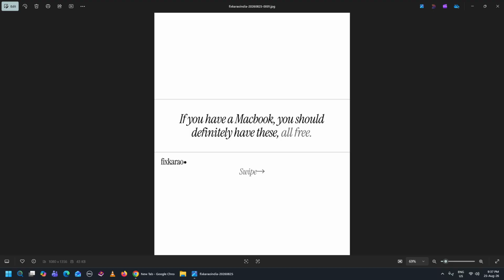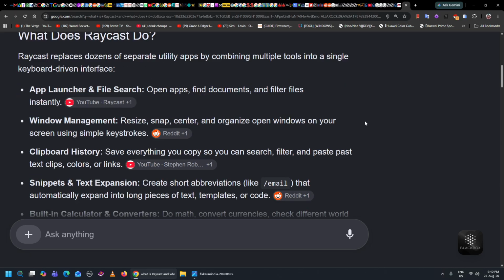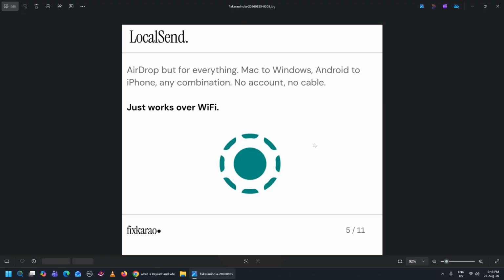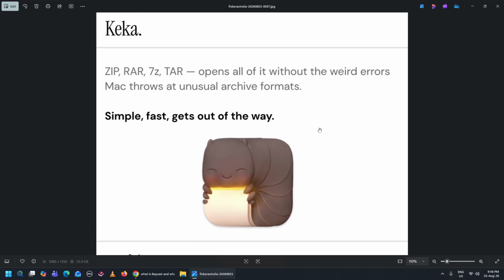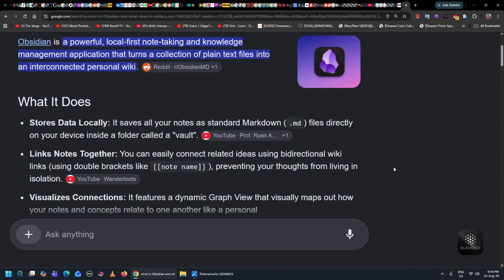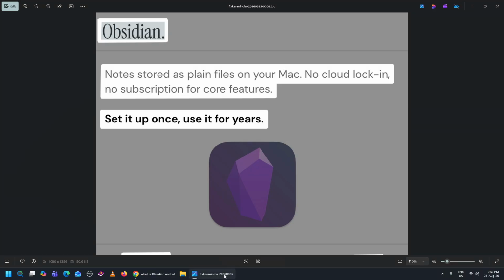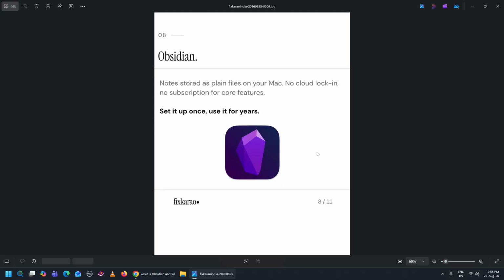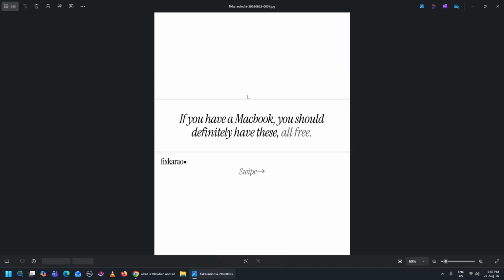9 FREE Mac Apps You NEED, Every MacBook User Should Have These | MrNiiMerGeeks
Got a MacBook or Mac? Then you need to know about these 9 FREE apps! 🍎🔥

The Mac experience is already excellent out of the box, but there are some incredibly useful free applications that can make macOS faster, more productive, more flexible and much easier to use.

In this video, I'm sharing 9 FREE apps and software that every MacBook and Mac user should know about.

And the best part? You don't have to spend a dime.

🖥️ The 9 apps featured:

1. Raycast ⚡
A powerful launcher and productivity tool that can dramatically speed up the way you interact with your Mac.

2. Rectangle 🪟
A fantastic window-management utility that makes arranging and snapping windows on macOS much easier.

3. Maccy 📋
A lightweight clipboard manager that lets you access your clipboard history instead of being limited to your most recent copy.

4. LocalSend 📲
An incredibly useful cross-platform file-sharing tool for transferring files between devices on the same network.

5. IINA 🎬
A modern, powerful media player designed specifically with macOS in mind.

6. Keka 📦
A simple but powerful file archiver for handling compressed files and formats that macOS doesn't always handle particularly well.

7. Obsidian 🧠
A powerful knowledge-management and note-taking application for organising ideas, projects, research and personal knowledge.

8. LibreOffice 📝
A free and open-source office suite that provides alternatives to applications such as Microsoft Word, Excel and PowerPoint.

9. HandBrake 🎥
A powerful open-source video transcoder that can help you convert and compress video files into different formats.

🚀 In this video, we'll look at:

✅ What each application does
✅ Why you might want it on your Mac
✅ How these apps can improve your workflow
✅ Better ways to manage windows and clipboard history
✅ Easy file sharing between devices
✅ Free alternatives to expensive software
✅ Media playback, compression and video conversion
✅ Note-taking and knowledge management

Whether you're a student, developer, content creator, office worker, power user or just someone who loves getting more out of their Mac, there's probably something here for you.

💬 Which of these apps are you already using?

And what FREE Mac application would you add to this list?

💬 COMMENT your favourite Mac app